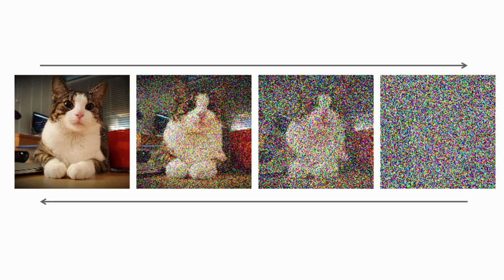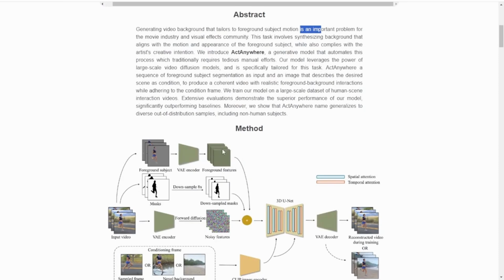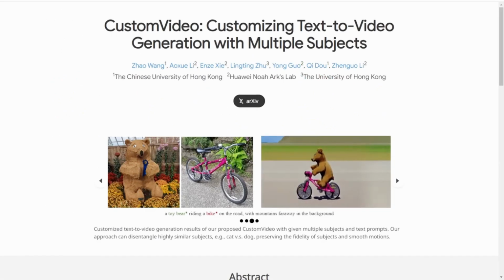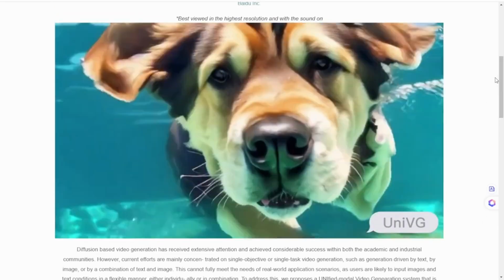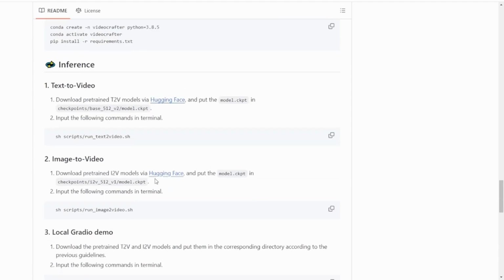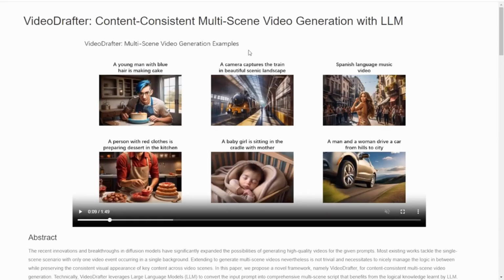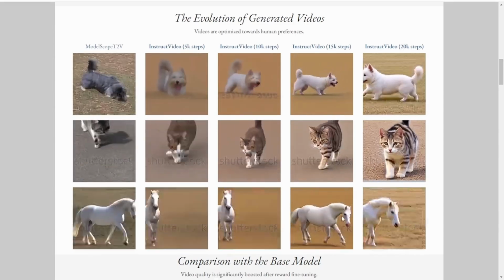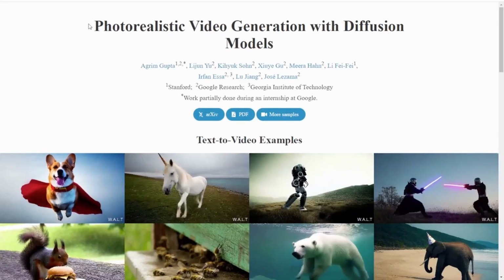10 Diffusion Models For AI Video With Stunning Concept That Worth To Pay Attention In 2024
In today's video, we're diving into the exciting world of AI video models and exploring the top ten diffusion models to look out for in 2024.

We'll start off by discussing "Act Anywhere," a collaboration between Stanford University and Adobe Research. This model focuses on subject segmentation and allows for the integration of custom backgrounds with video subjects. Say goodbye to green screens and hello to seamless, realistic backgrounds!

Next up, we have "World Dreamer," an upcoming model that combines image and video tokenization with LLM encoders. This model aims to bring together large language models and diffusion models, creating a comprehensive tool for generating AI content.

We'll also explore "Custom Videos," a model that specializes in text-to-video generation. This model allows you to merge multiple subjects into one video based on your text prompts. It's perfect for creating unique and customized video content.

"Baidu's Unit VG" is another model that caught our attention. Baidu, a leading tech giant in China, is making strides in the AI industry. While their model shows promise, they still have room for improvement, especially in generating realistic human faces.

Last but not least, we'll take a look at "Video Crafter 2," the second edition of the popular video crafting model. With improved details, motions, and object alignment, this model is perfect for creating visually stunning videos.